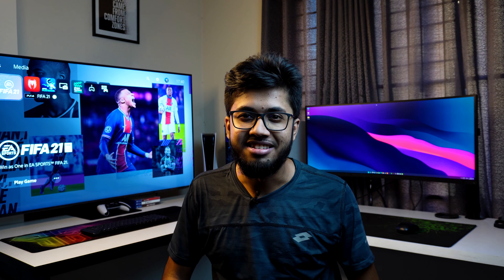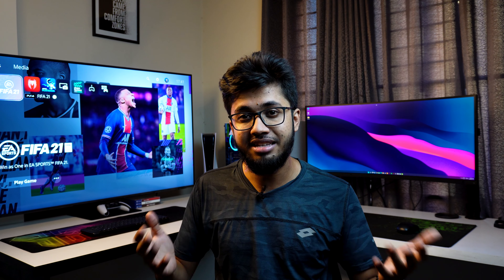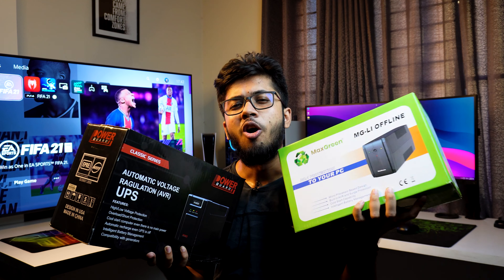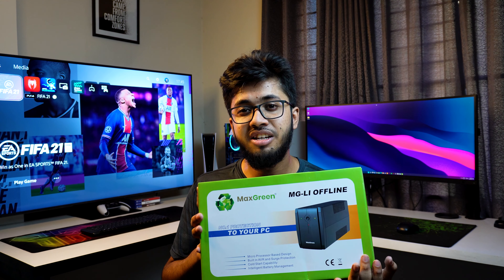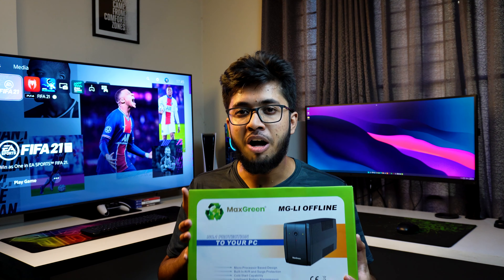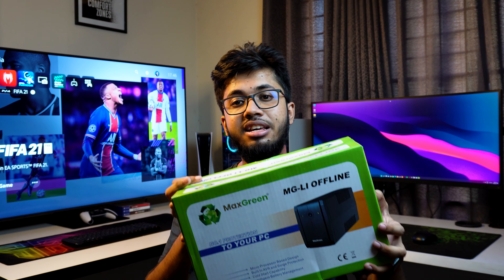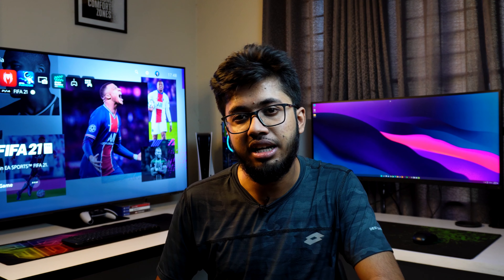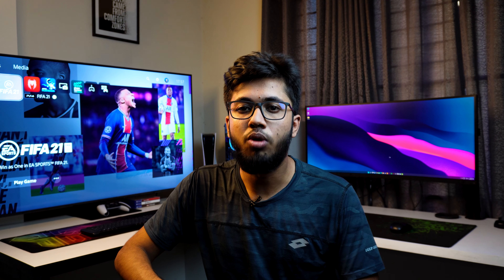Best UPS For PC | MaxGreen And Power Guard | কারেন্ট চলে গেলেও চলবে কম্পিউটার | Apollo Gadget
Best UPS For PC |  MaxGreen And Power Guard | কারেন্ট চলে গেলেও চলবে কম্পিউটার | Apollo Gadget |  Apollo Gadget is a credible computer, laptop, and gadgets Store. We are aimed at quality; not cheap pricing.

1. Power Guard 650VA-CS UPS (Plastic Body)
2. MaxGreen MG-LI-EAP-650VA Offline UPS
Capacity 650VA
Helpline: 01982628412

👉Our Showroom address: Apollo Gadget (Near Sundarban Courier service), House-6/kha, Level-3.Road-2,  Mirpur 10 Boundary Rd, Dhaka 1216.